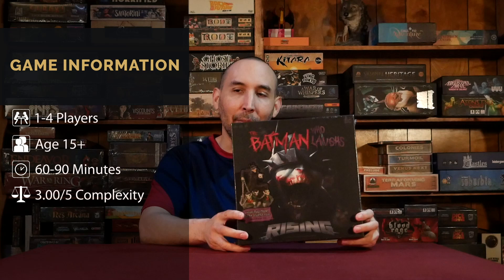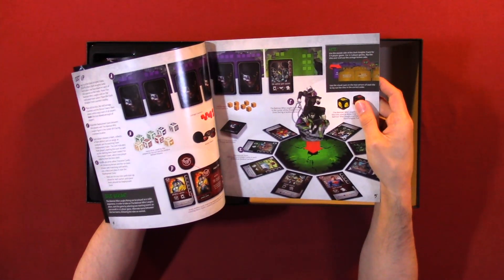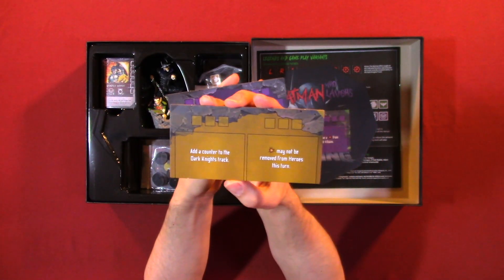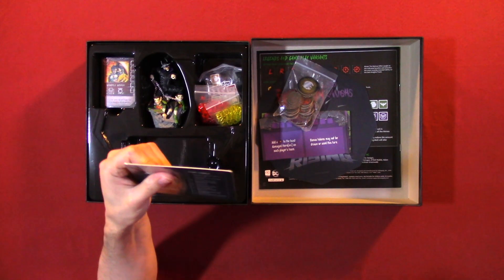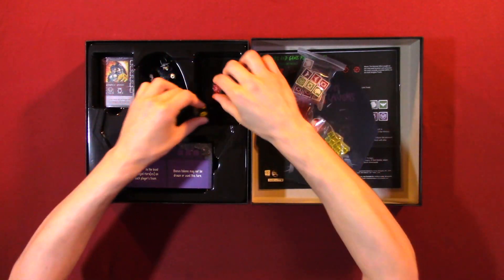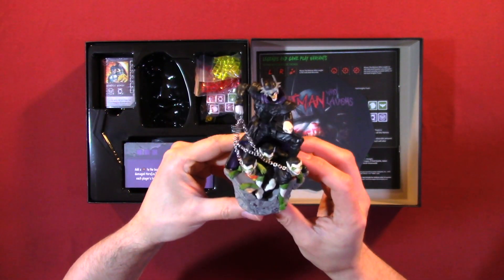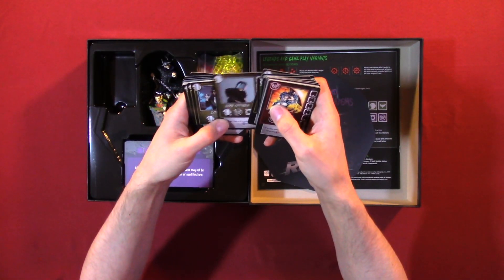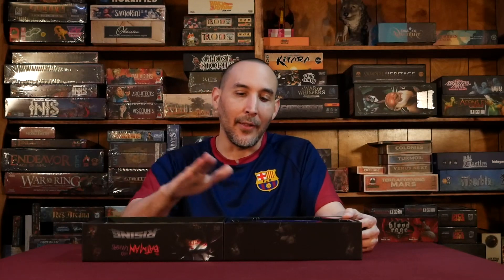The Batman Who Laughs Rising Unboxing - The OP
Check out the unboxing of the The Batman Who Laughs Rising Board Game by The OP.

This Unboxing video shows the components and box contents of the The Batman Who Laughs Rising Game.